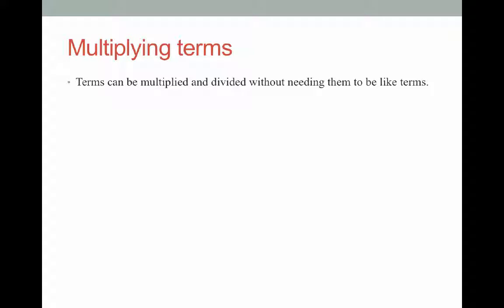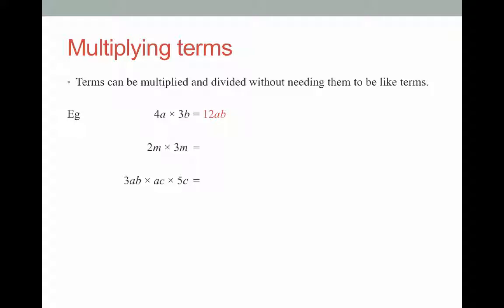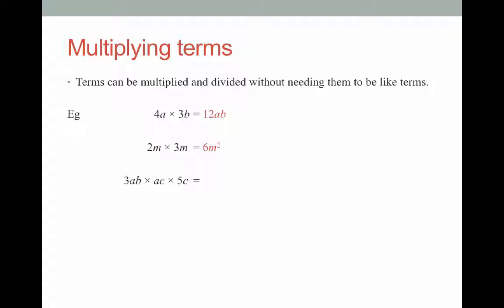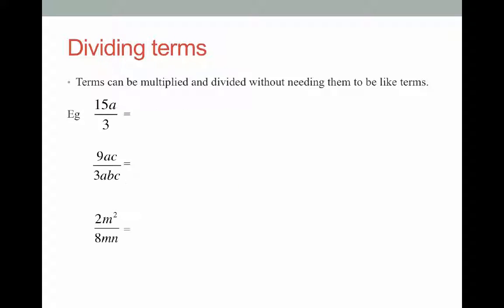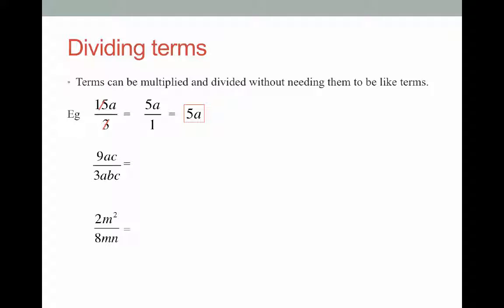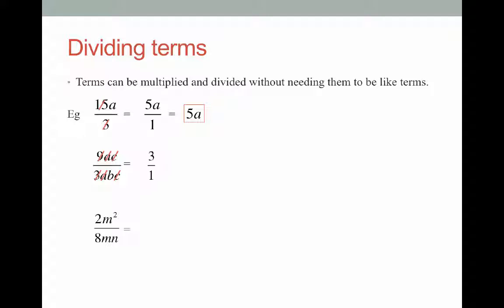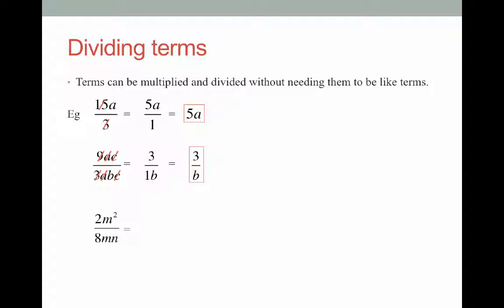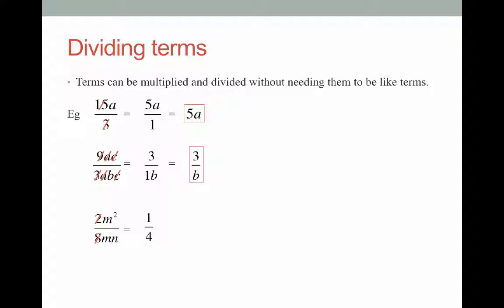U1L4V1 Multiplying and Dividing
A revision video on how to multiply and divide algebraic terms.  to find more videos for stage 4 mathematics